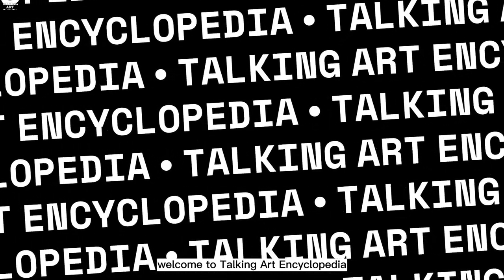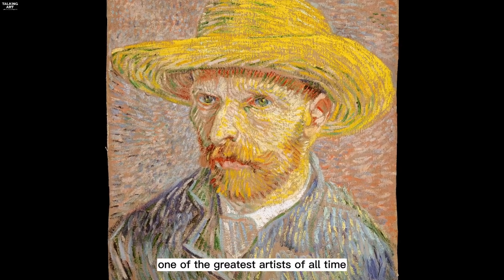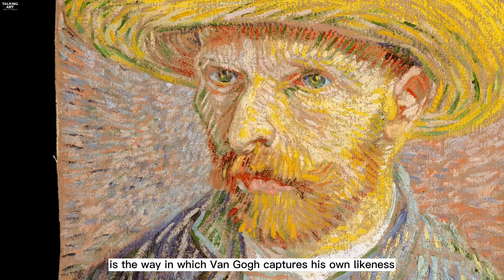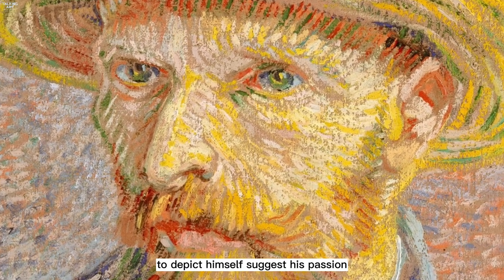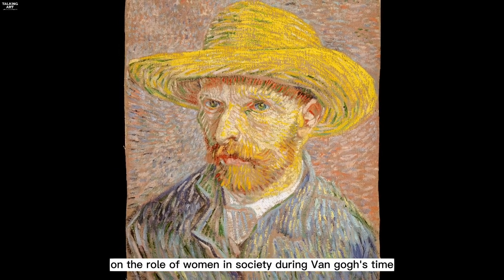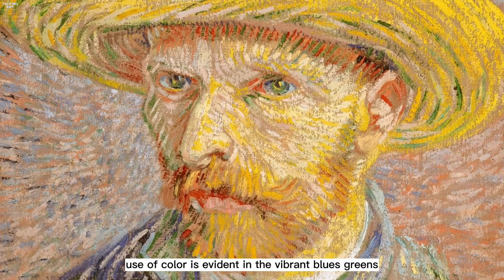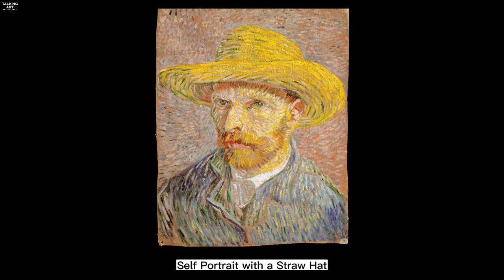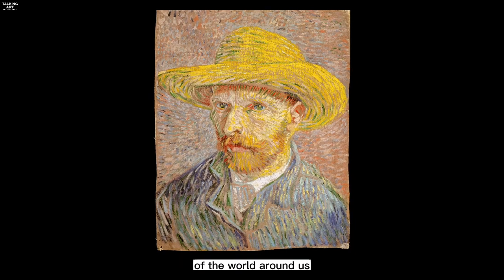Unleashing the Passion of Vincent van Gogh: Analyzing "Self-Portrait with a Straw Hat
In this video, we take a closer look at Vincent van Gogh's Self-Portrait with a Straw Hat (obverse The Potato Peeler) and explore the rich symbolism and striking use of color in this post-impressionist masterpiece. Through detailed analysis of the painting's composition and techniques, we gain insight into the artist's creative process and his emotional state at the time of its creation. From the vibrant hues of the straw hat to the subtle meaning behind the potato peeler, we delve into the complex layers of meaning that make this self-portrait such a powerful and resonant work of art. Whether you're a seasoned art enthusiast or simply curious about one of van Gogh's most iconic paintings, this video offers a thought-provoking exploration of one of the most beloved artists of all time.